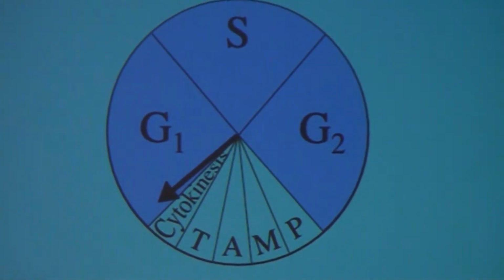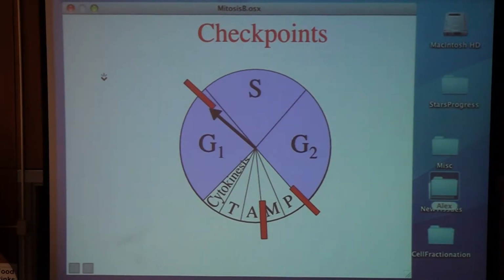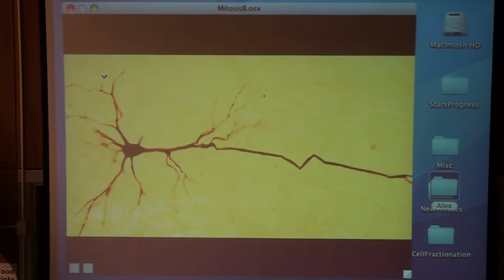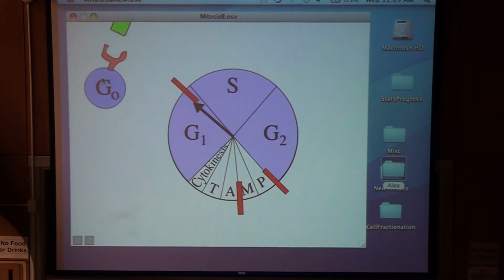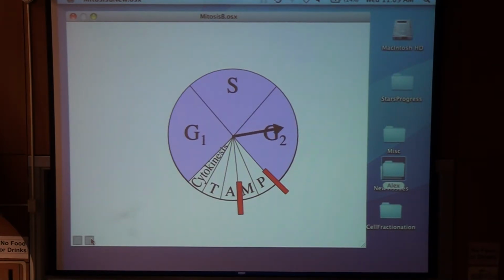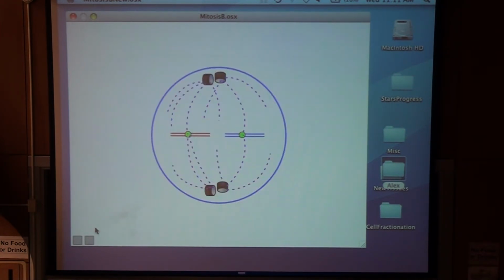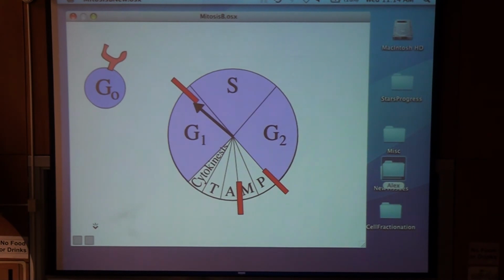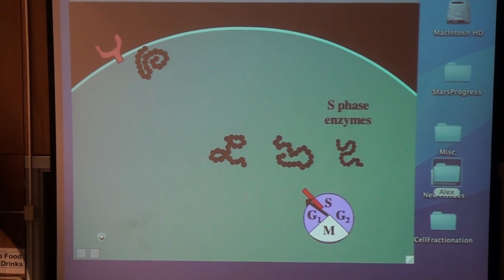Bio1 Lecture 11APR2012 part 1 of 7